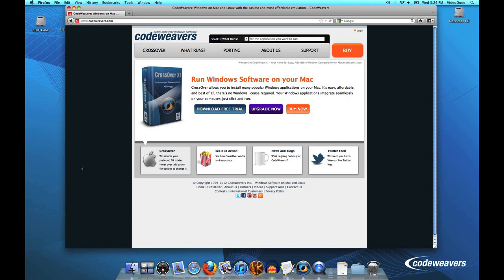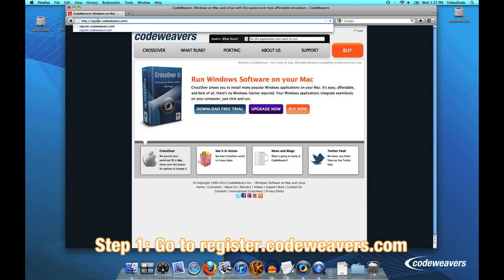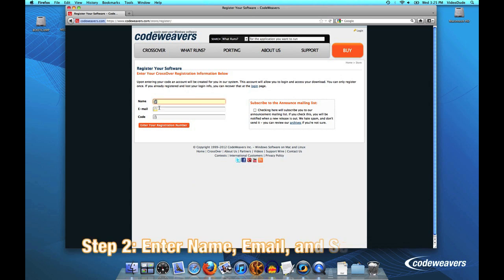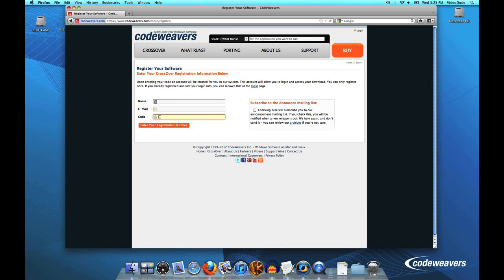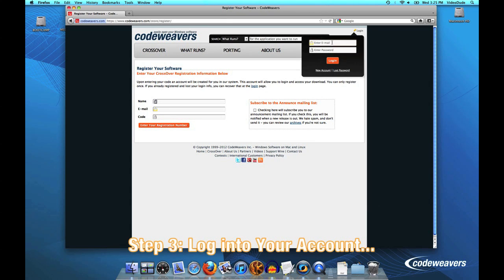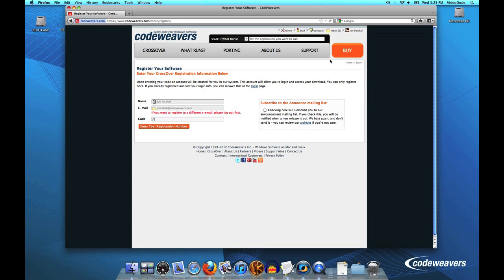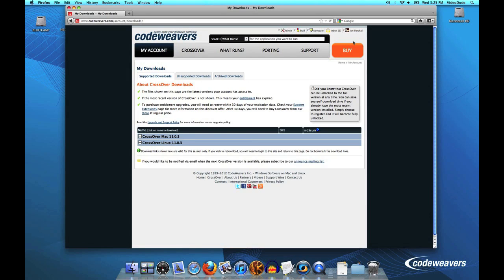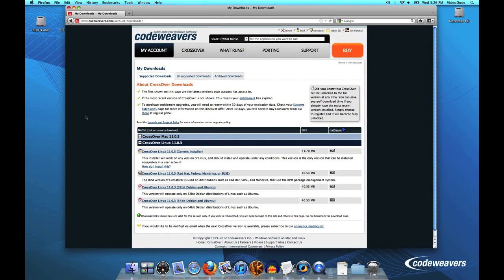How To Register CrossOver Mac with a Serial Code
A short tutorial showing you how to register CrossOver Mac (version XI) with a serial code.